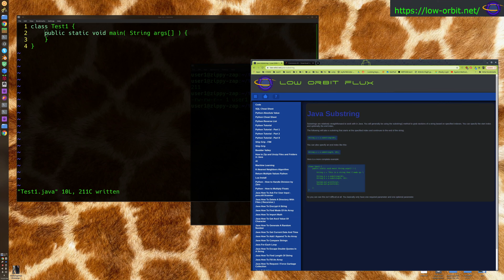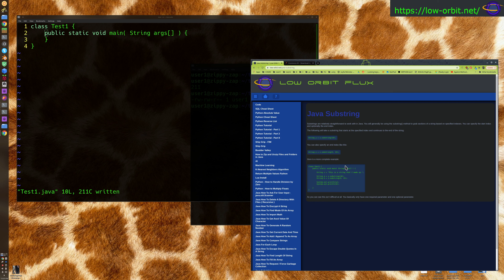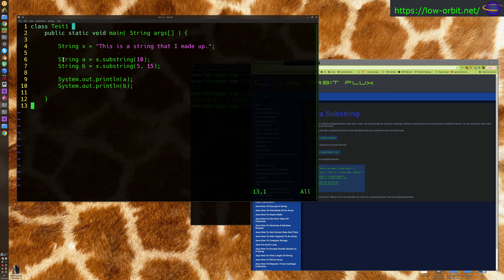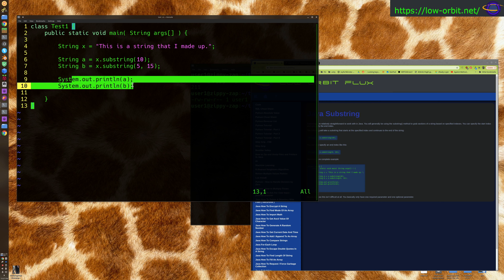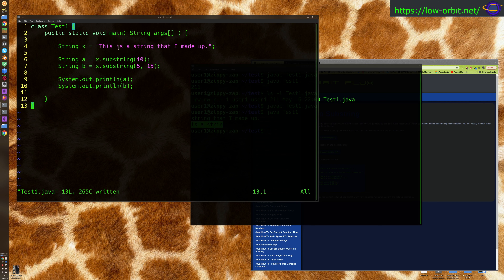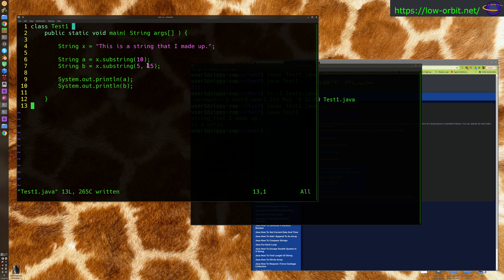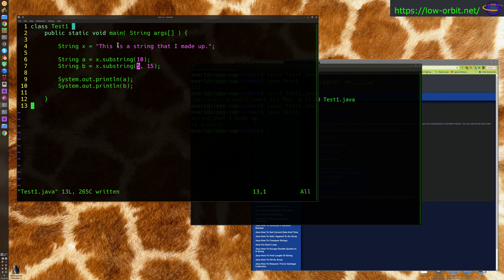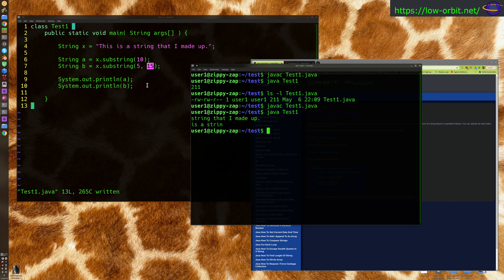Java Substring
Acer Aspire 5 A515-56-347N on Amazon
Acer Aspire 3 A315-24P-R7VH on Amazon